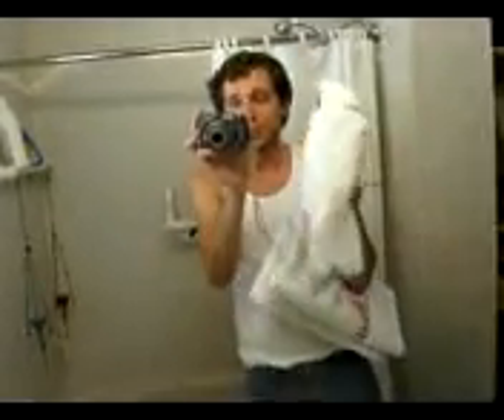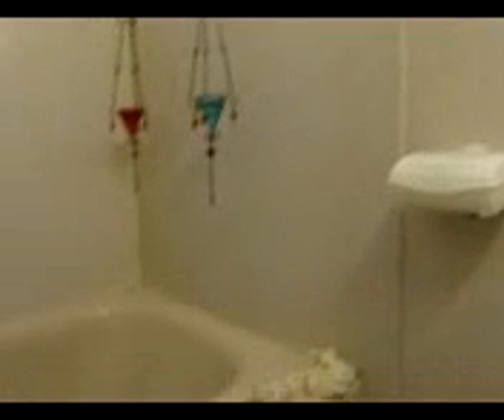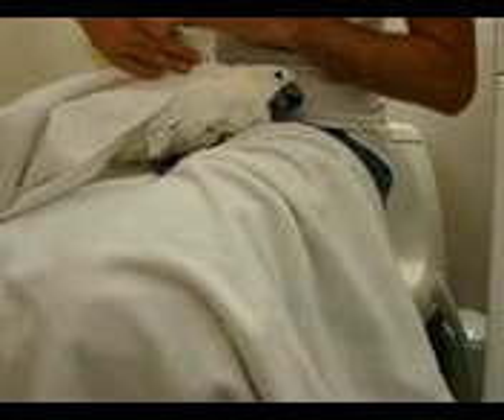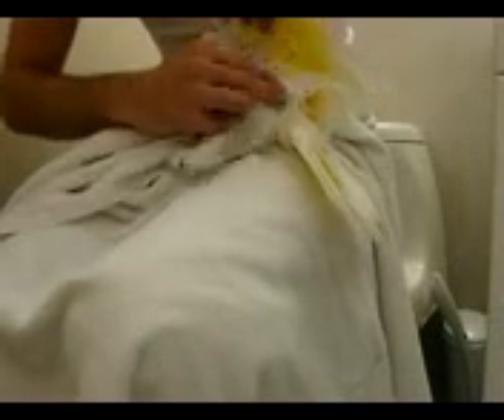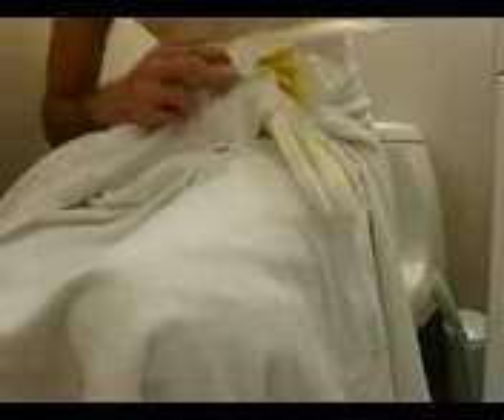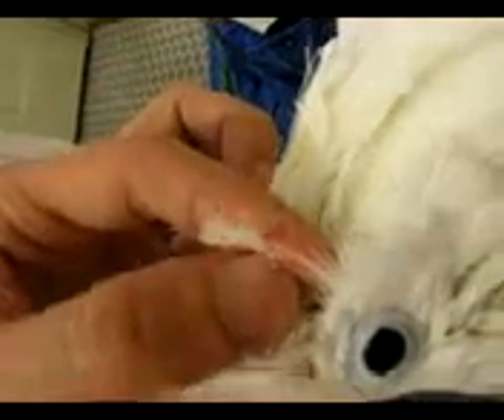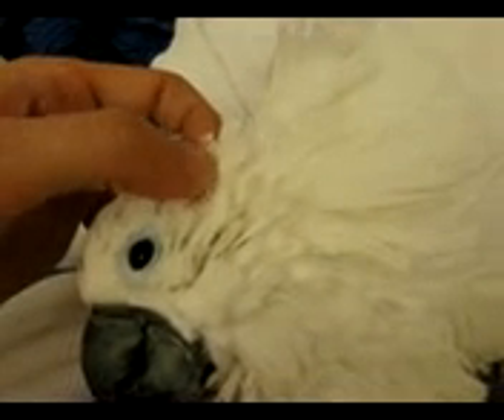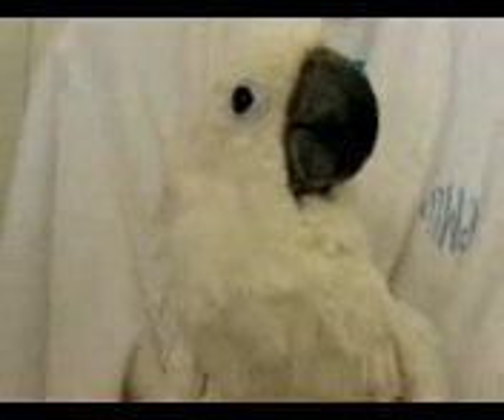After shower grooming!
After the Shower Aurora has her special time to relax and be totaly cleaned off and relaxed, which is unusual for a cockatoo! Shes a sweet girl tho ad I love her to make sure and like the video and help me, help these rescues!